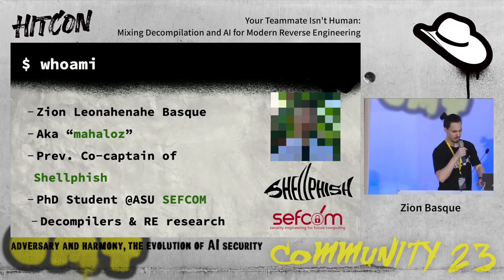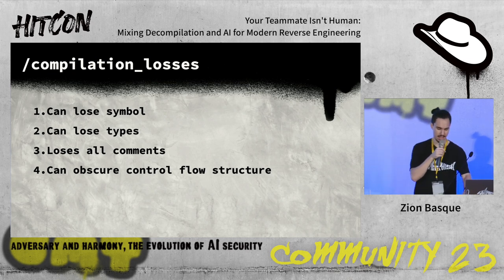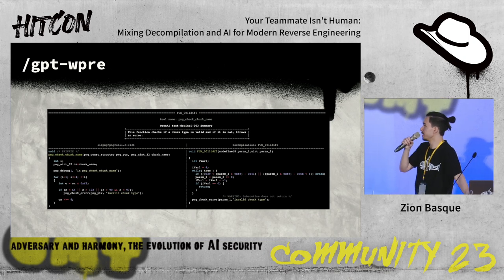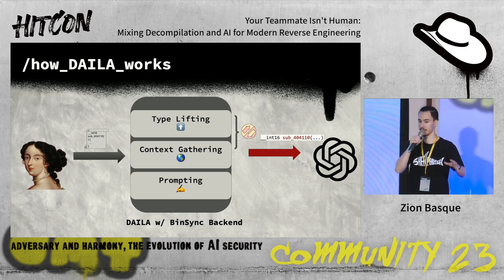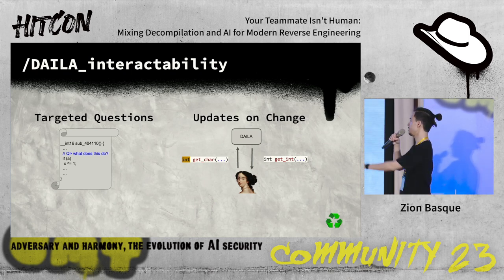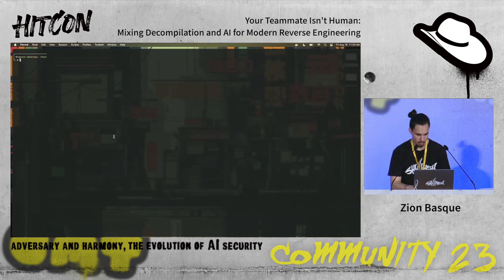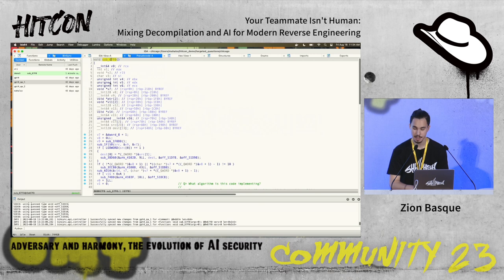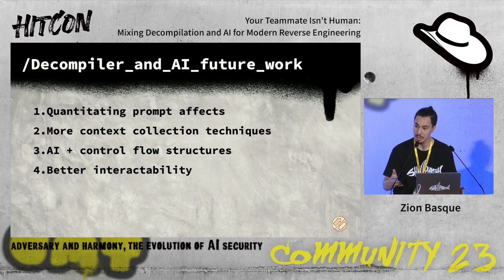Your Teammate Isn't Human: Mixing Decompilation and AI for Modern Reverse Engineering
From understanding malware to finding bugs in IoT devices, reverse engineering plays a critical role in securing computer systems. Often, reverse engineers are tasked with understanding hundreds of functions in complex binaries. To understand these binaries, reversers use decompilation, a technique to recover source-like code from compiled programs. Although powerful, decompilation techniques alone can't undo the lossy transformations during compilation. Symbols, like function and variable names, are still lost; data types may differ from source; and comments explaining code functionality are destroyed. Reversers must manually incrementally recover these artifacts during reverse engineering, which is expensive and error-prone.

Recent advancements in AI, specifically Large Language Models (LLM), have shown promising results in mimicking humans’ intuition and compounding understanding of programs. Many initial works have ported the popular LLM ChatGPT to specific decompilers. Although useful, many of these works miss opportunities to build on the iterative nature of the reversing process or function poorly when given complex decompilation. In addition, these tools offer no scriptability or extensibility to other tools.

To approach these issues, I developed the Decompiler Artificial Intelligence Language Assistant (DAILA) to use novel techniques in binary analysis and introduce an interactive way to collaborate with LLMs as you reverse. DAILA can rename, summarize, identify, and answer questions, all while keeping up with your new changes. DAILA is open-sourced and is supported in many modern decompilers (IDA, Ghidra, Binja, and angr-management).

In this talk, we will explore previous works in mixing decompilation and AI, focusing on recent LLM works. We will then approach some of their issues and how we can solve them. Next, we will demo DAILA and show its most promising features. Lastly, we will overview the novel contributions DAILA brings to reversing with AI.

Zion Basque
Zion Leonahenahe Basque is a Ph.D. student at Arizona State University studying Computer Science, focusing on Systems Security. He hacks online by the handle of mahaloz and is proudly Native Hawaiian. He is a previous co-captain of the CTF team Shellphish and has competed in finals worldwide, such as DEF CON, DragonCTF, and pwn2own.

As an academic, Zion strives to make programs more understandable through his decompilation and reverse engineering research. Combining this work with his experience in CTF, Zion can often be found releasing these open-source tools to the public. Recently, he has done development work in the angr decompiler and other decompiler tools that simplify the reversing process.